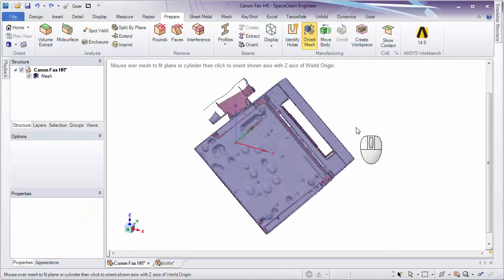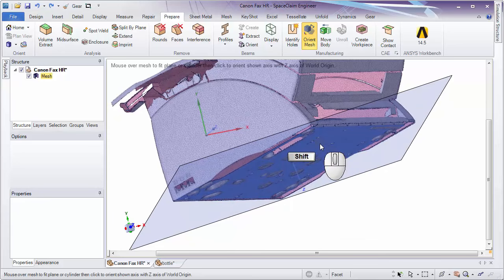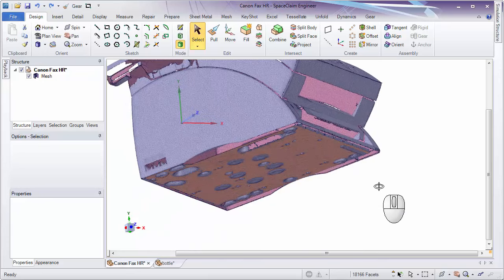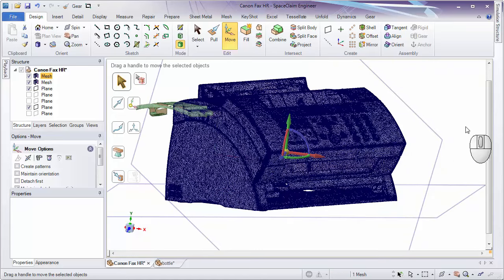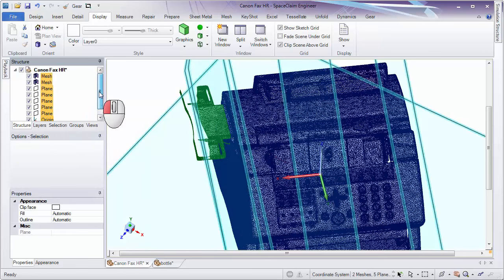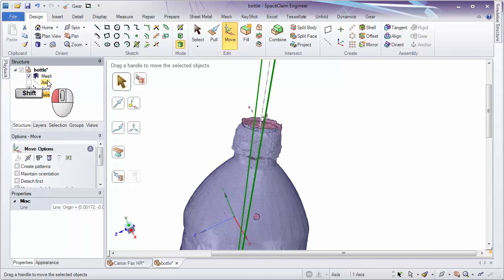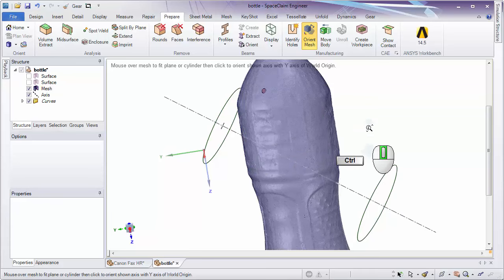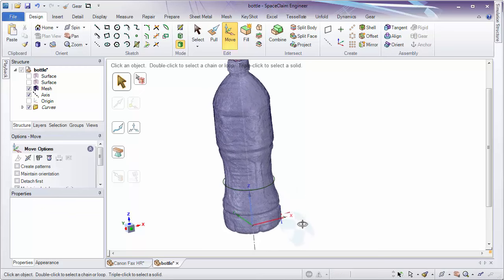Bài 2: Orient a Scan-Mesh-STL to world origin.